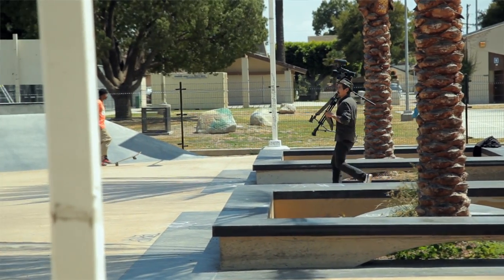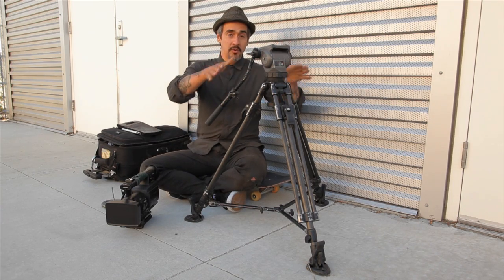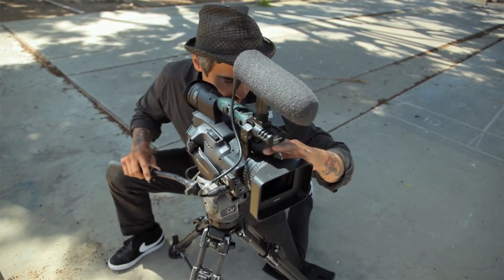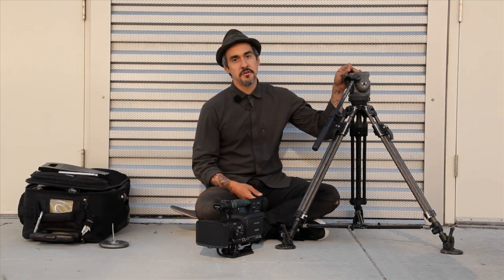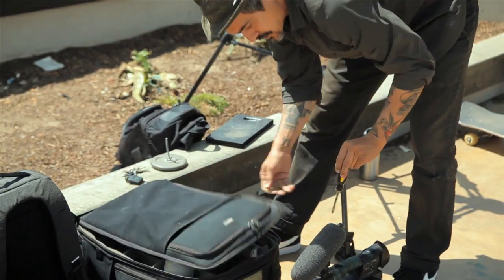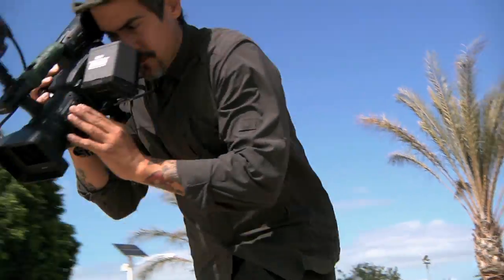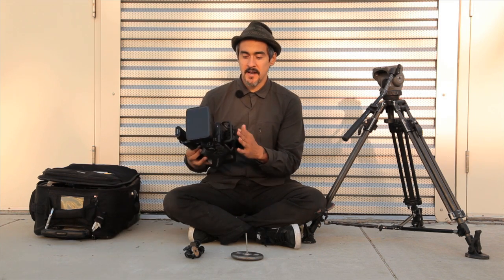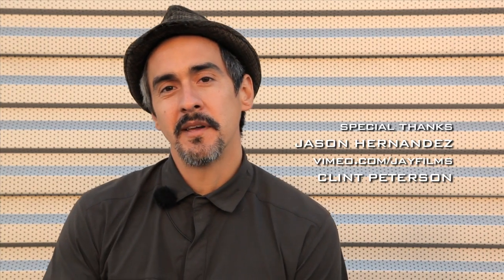How To: Stabilizing Footage - Skateboarding Cinematographer Jason Hernandez - In Focus